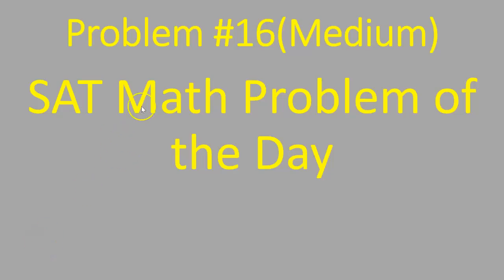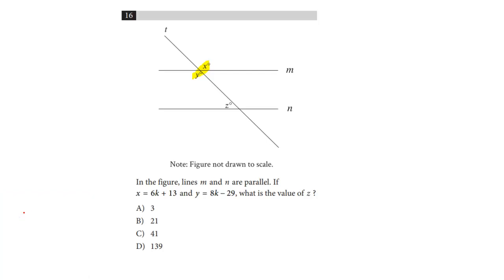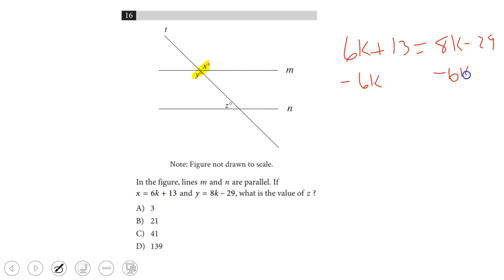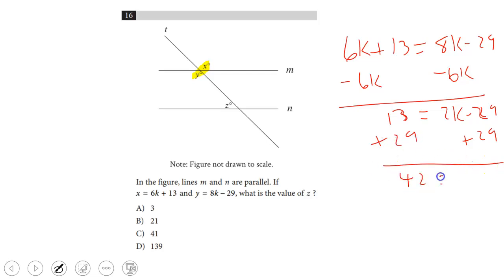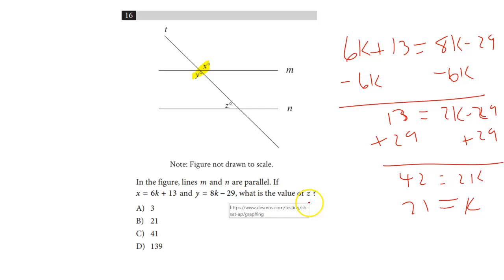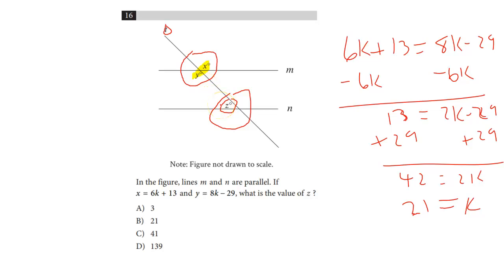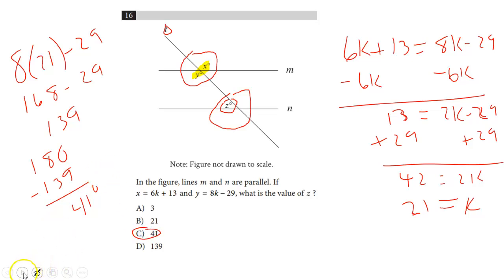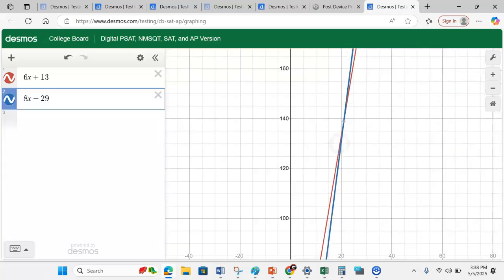SAT Math Problem of the Day #16